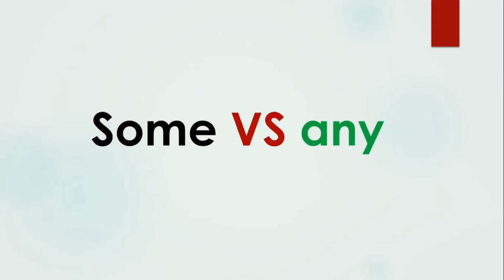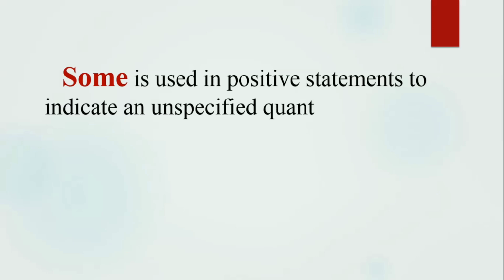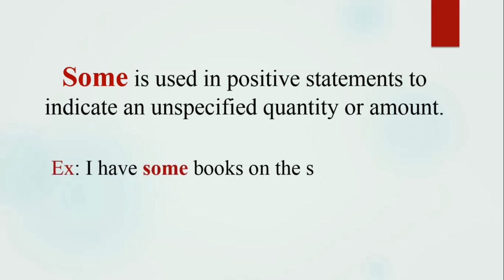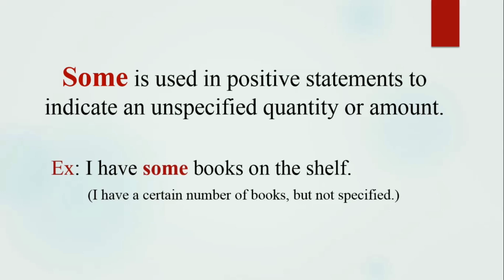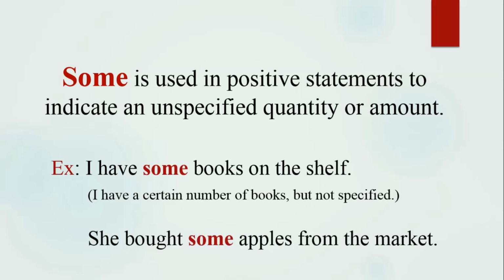"Master the Difference Between 'Some' and 'Any' | Quick English Lesson"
In just 2 minutes, learn the key differences between 'some' and 'any' and how to use them correctly in your sentences. Whether you're talking about positive statements or asking questions, this quick lesson will help you use these words like a pro. Perfect for ESL learners looking to improve their grammar fast!